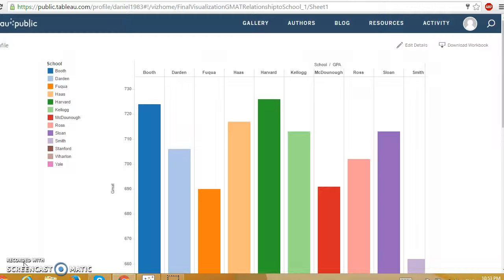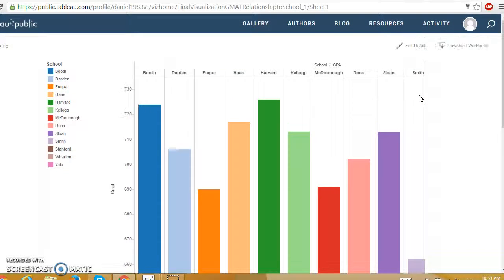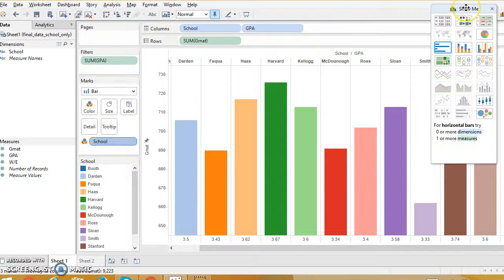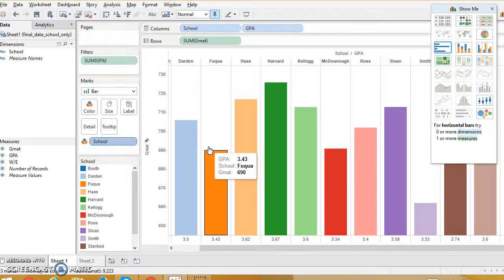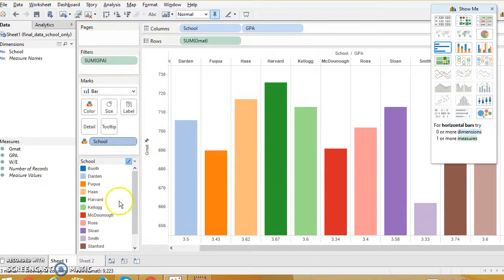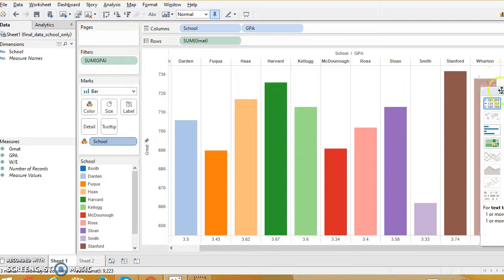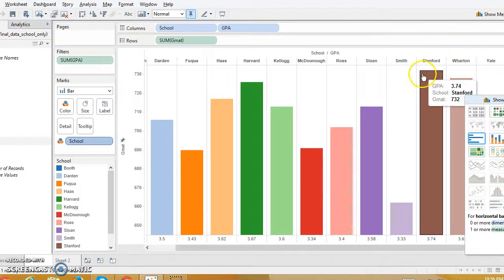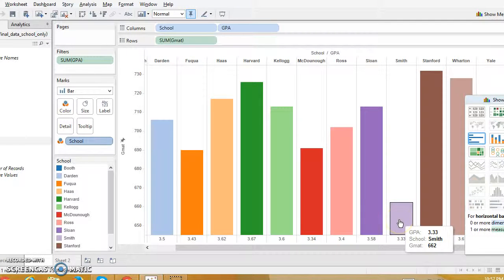Final Visualisation - dhe3